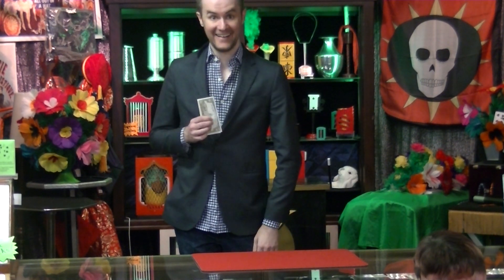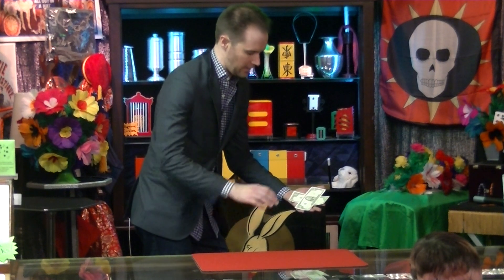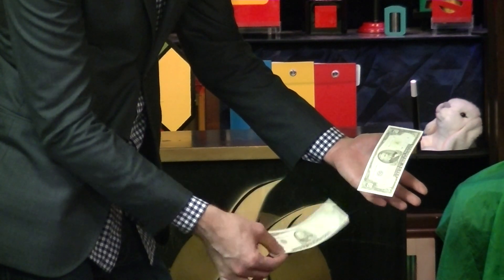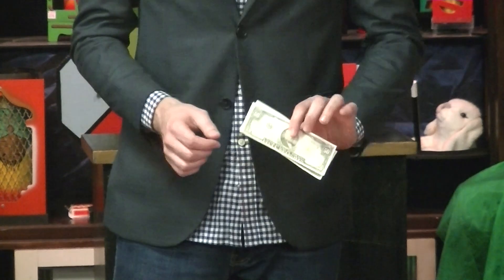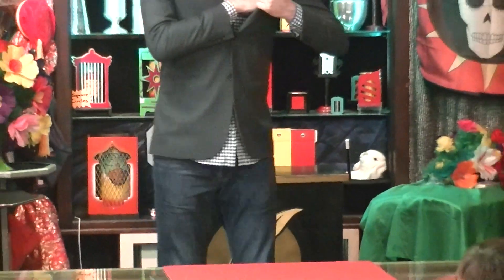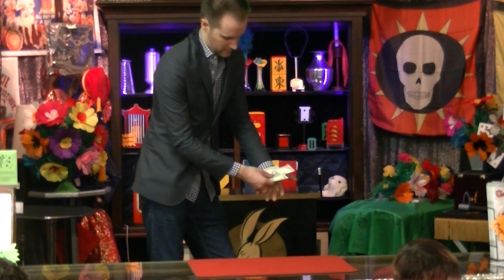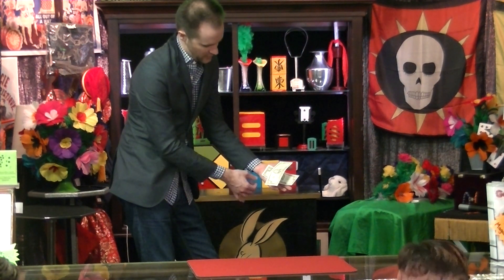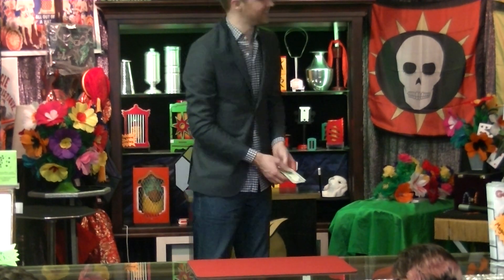SS$ July 2017 - Floating Bill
Second Saturday $ale July 2017 demonstration of the Floating Bill at Magic ETC / Fort Worth Costume.